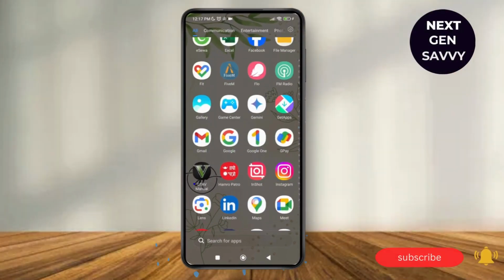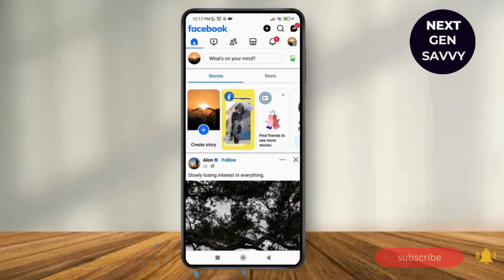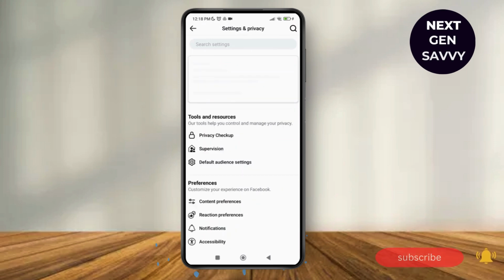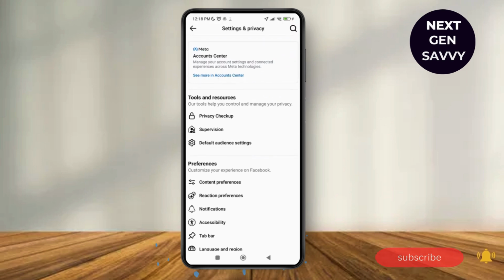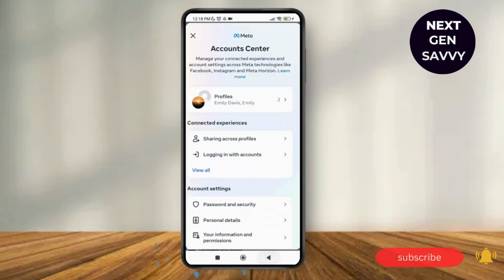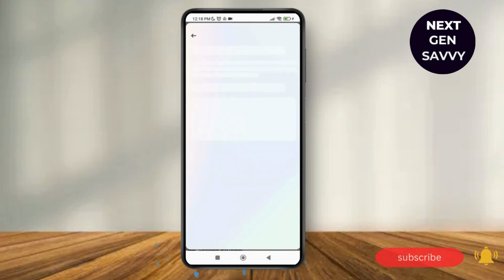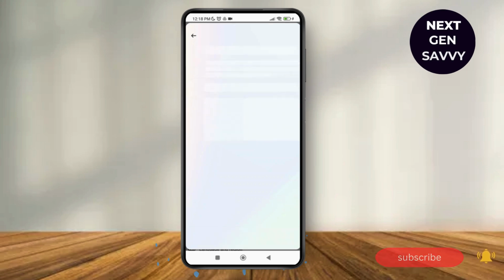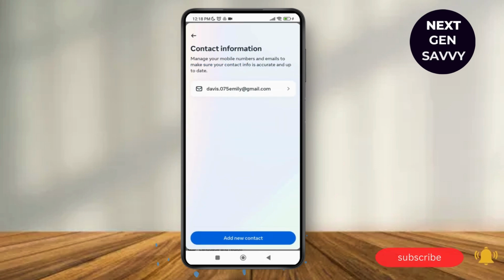How to Change your Primary Email Address on Facebook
If you've recently updated your email or want to use a different one for your Facebook account, this video is perfect for you.

In this video, you'll learn:

How to add and remove email addresses on Facebook
How to set a new primary email on Facebook
How to change email settings on Facebook